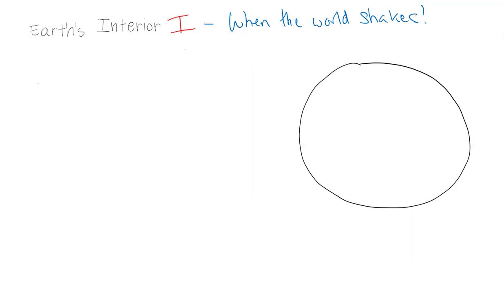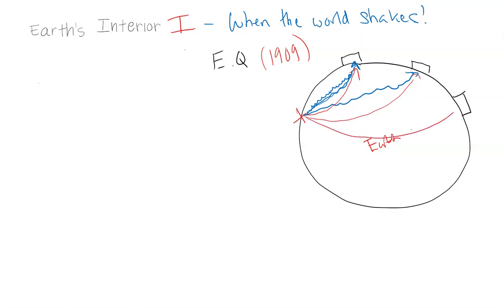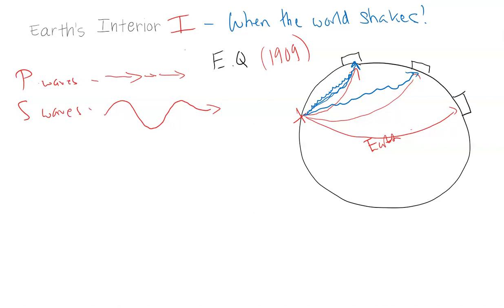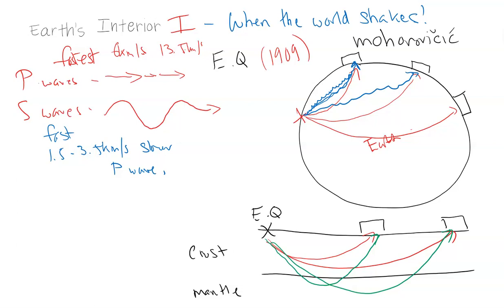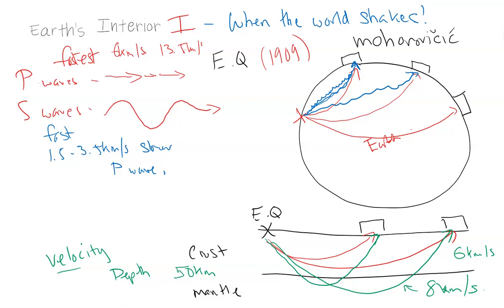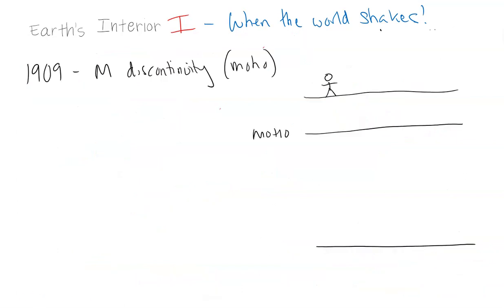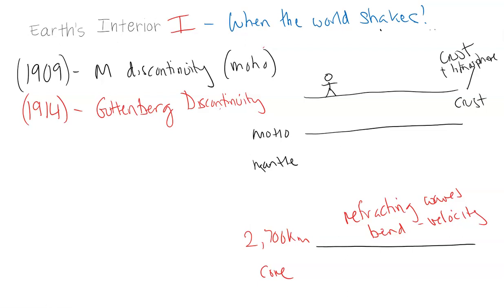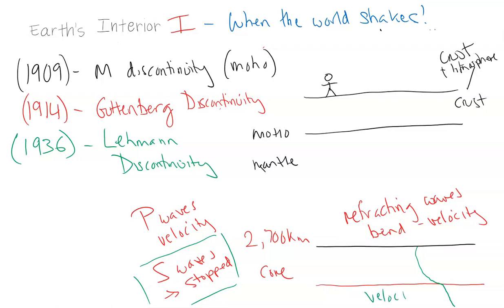Earth's Interior - Seismic Waves & Discovering what's under our feet!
How the use and application of seismic waves led scientists to develop our understanding of our planet's interior